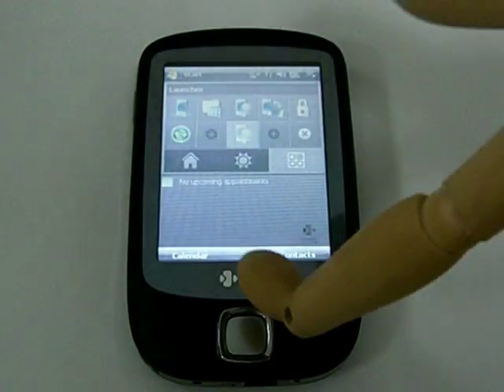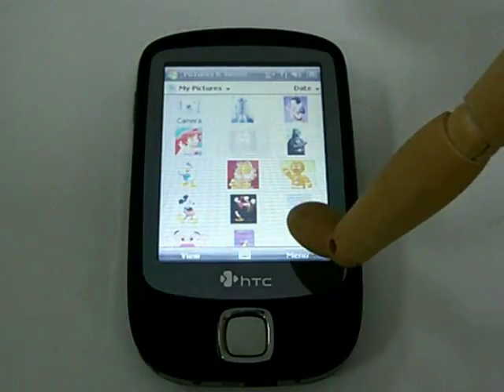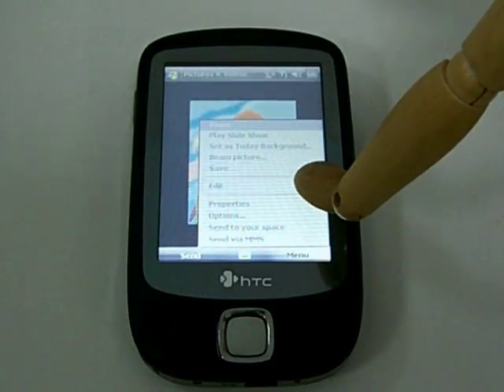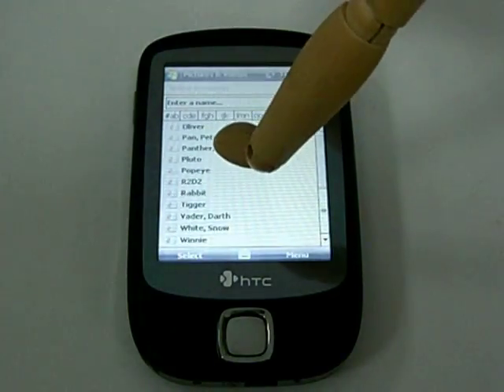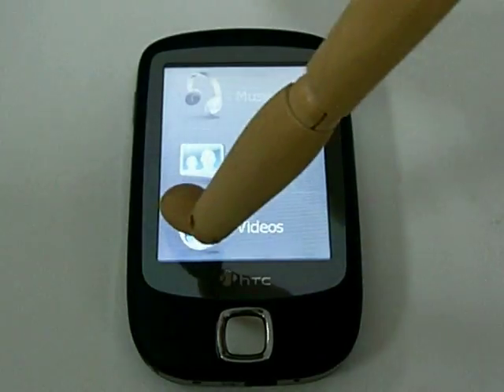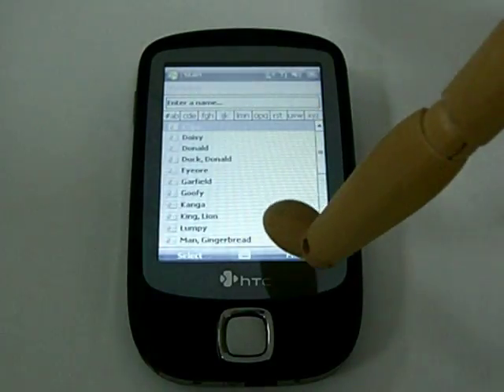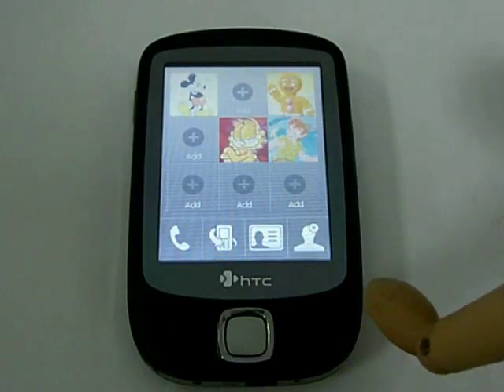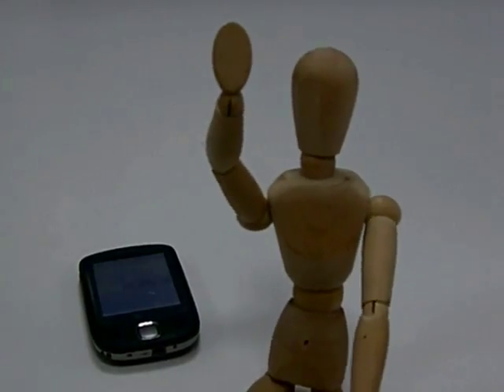HTC Touch - Photo dialer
How to add a person into the photo dialer on HTC Touch